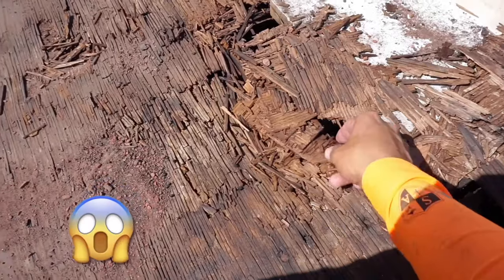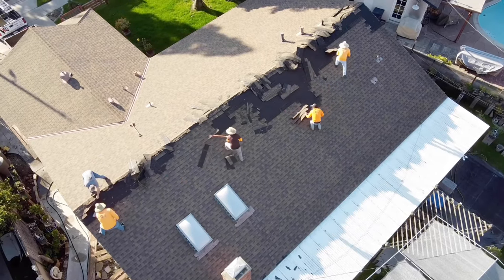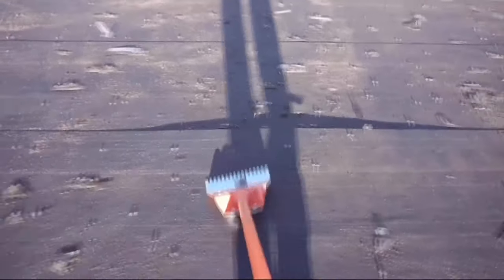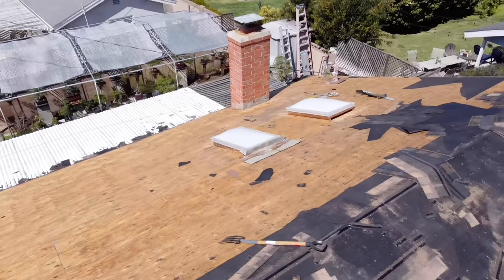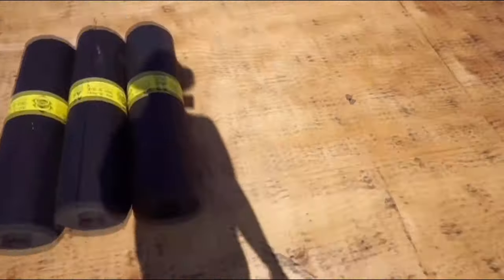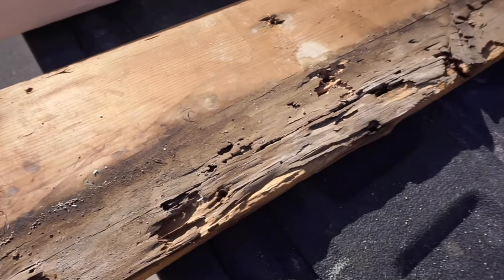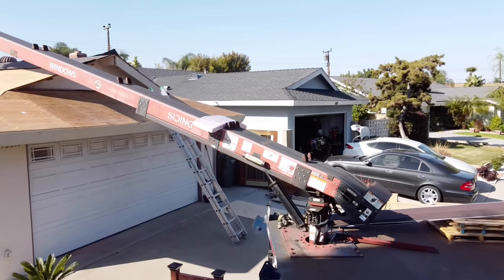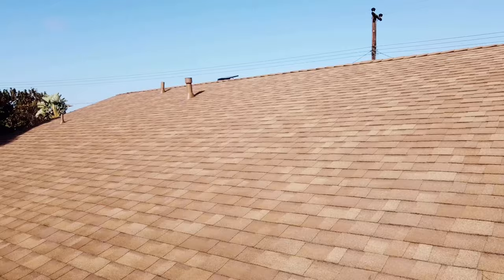Shingle Roof Installation Huntington Beach, CA- Owens Corning Duration Cool Shingle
In this video we go over the step by step process on how we remove & replace a clients roof. We install an Owens Corning Duration cool shingle. We also address all the wood damage on the home and fascia boards.